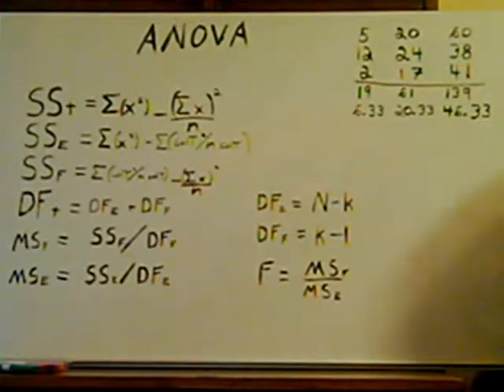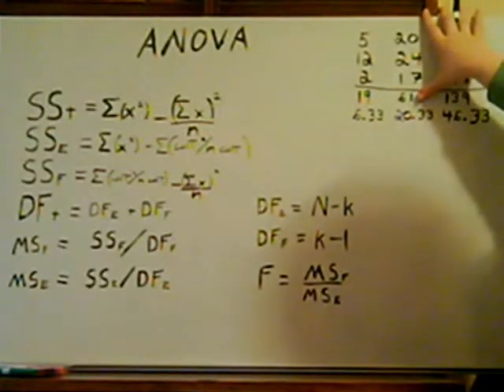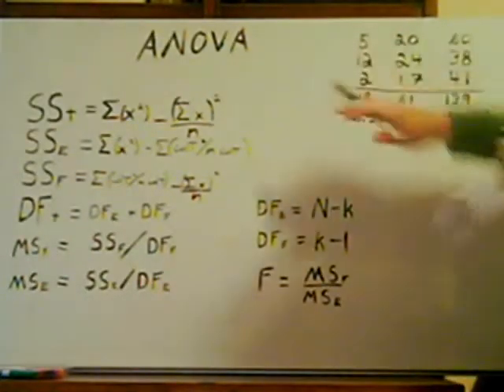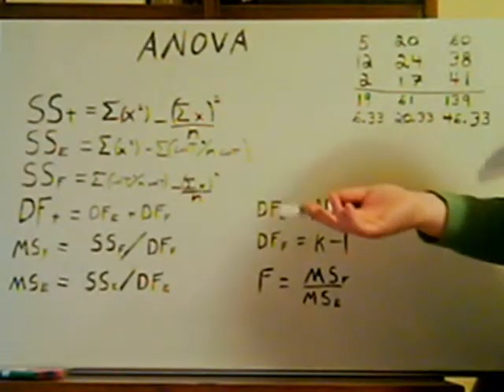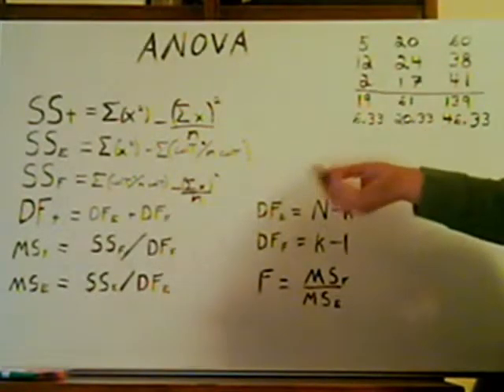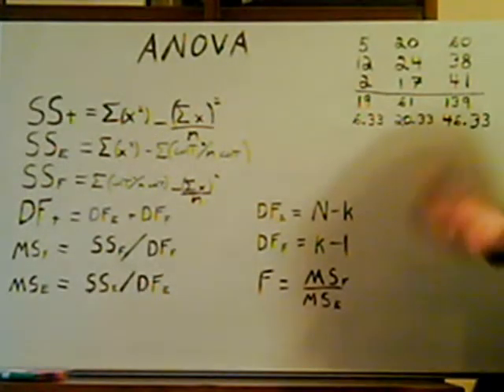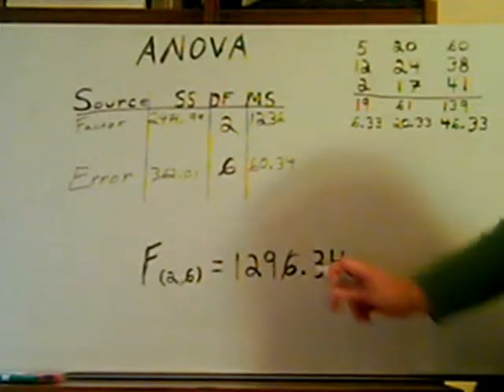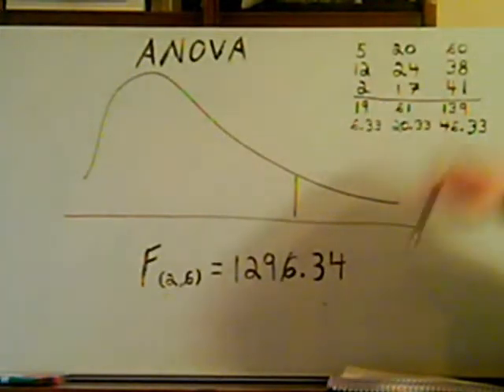ANOVAS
Episode 9